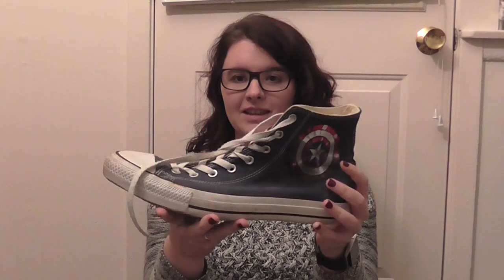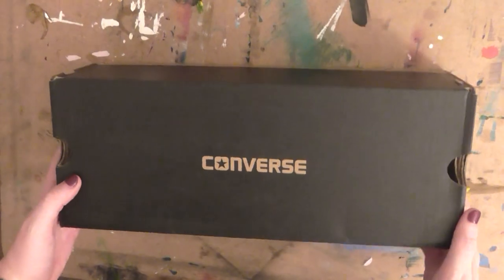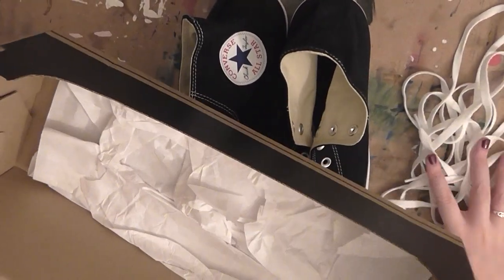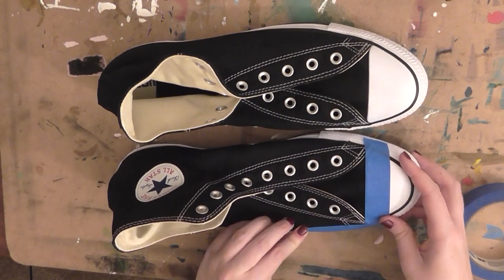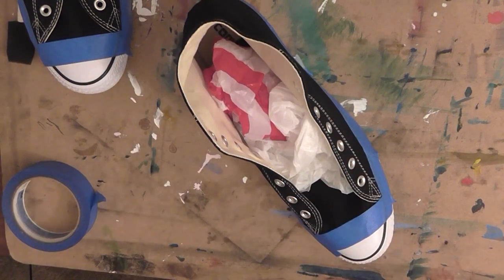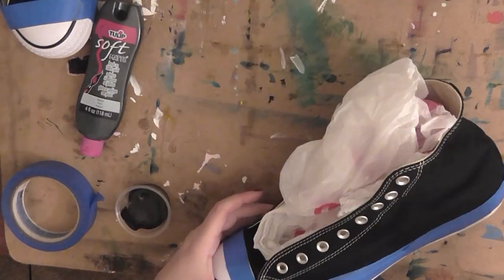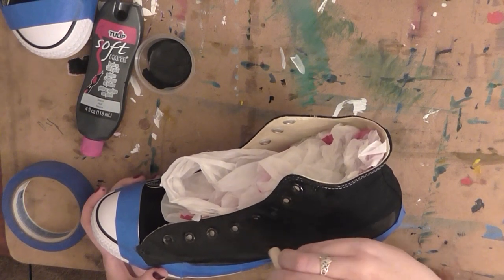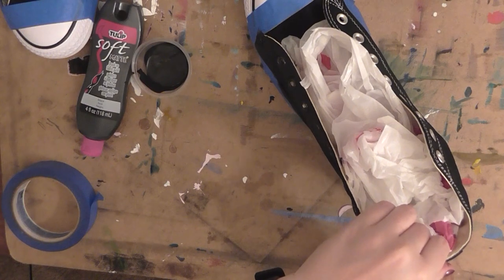How I Prep Shoes For Painting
Follow me @WalkingWorksOfArt on Facebook and Instagram!

Fabric Paint